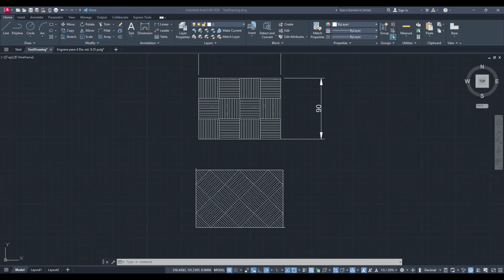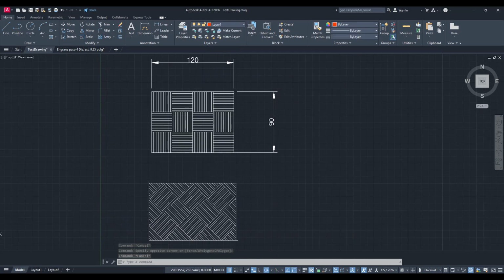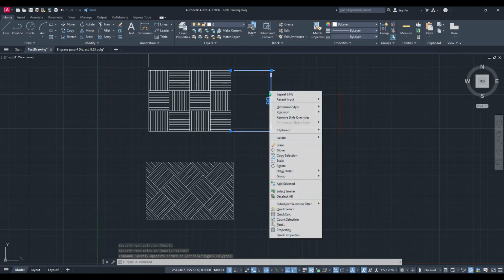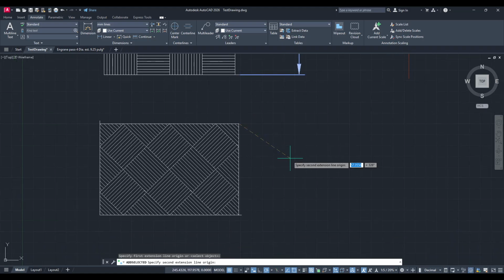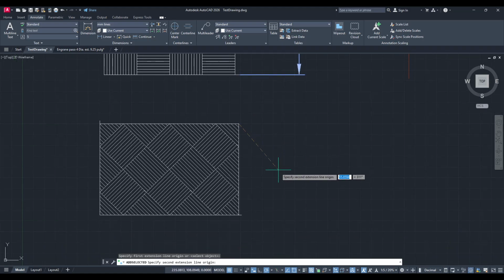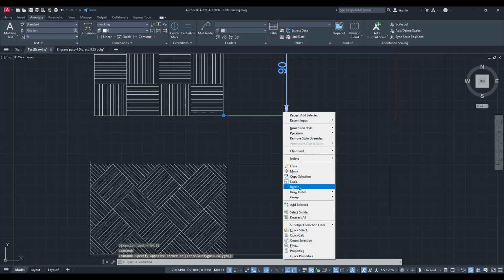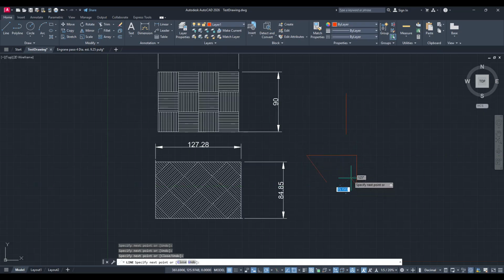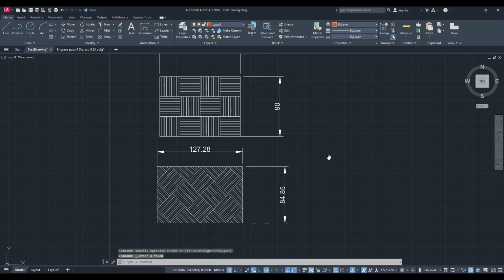Quickly Duplicate Dimensions in AutoCAD with Add Selected (2025 Productivity Tip)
In this video, I’ll show you how to quickly duplicate dimensions in AutoCAD using the Add Selected command—a fast way to create new dimensions with the same style and properties without setting them manually.

You’ll learn:
• How to use the Add Selected command to replicate existing dimensions
• How it works with dimension style, layer, and scale
• How to speed up repeated dimensioning in detailed drawings
• Bonus: Use Add Selected with other objects like text, blocks, and hatches